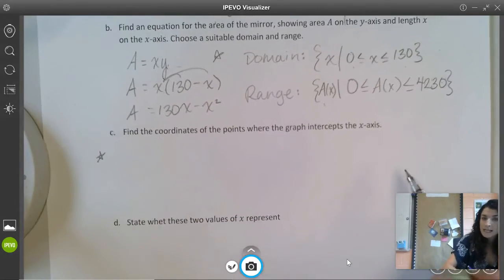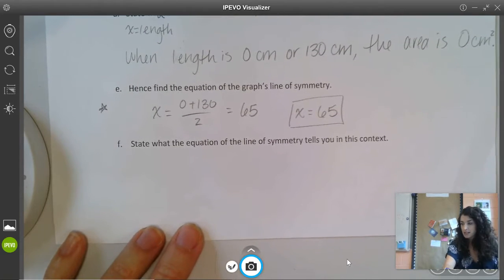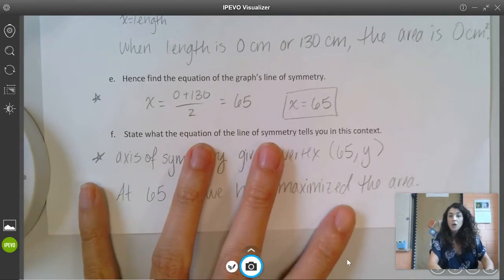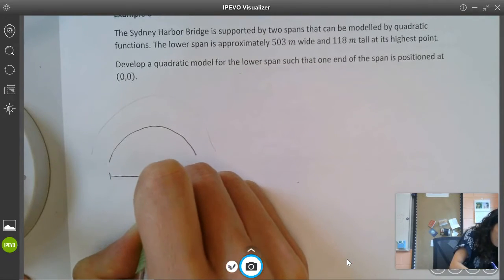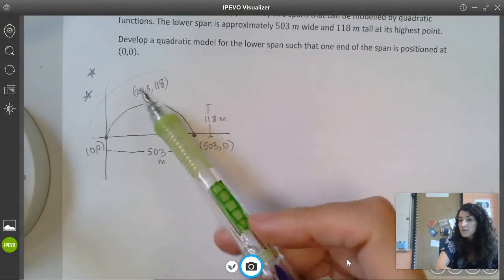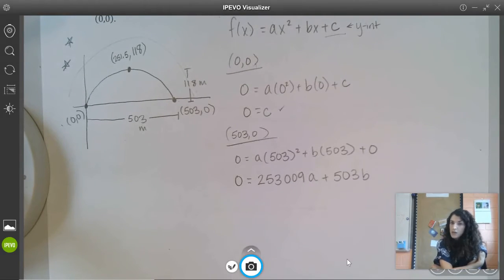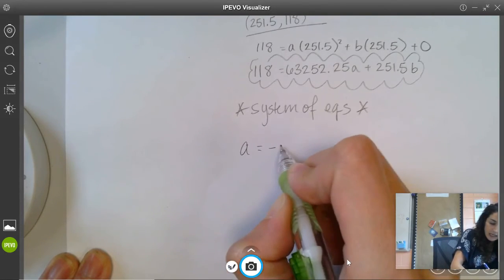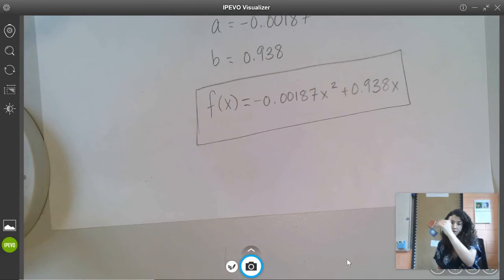9.2 Notes C2